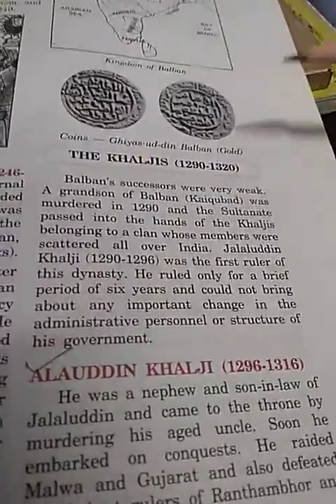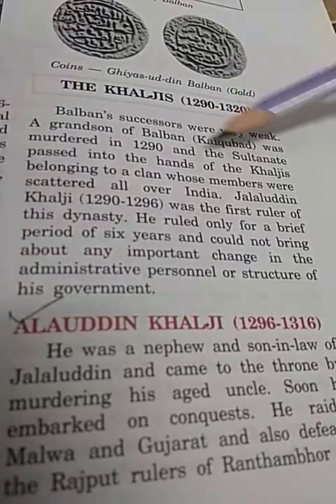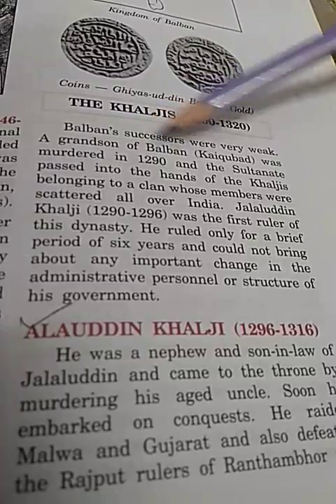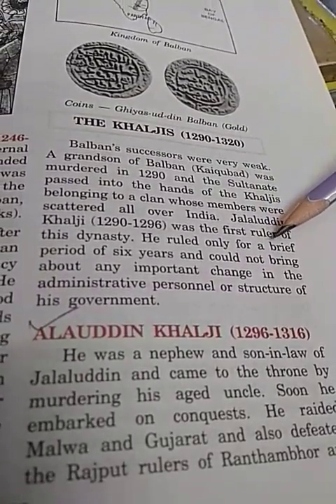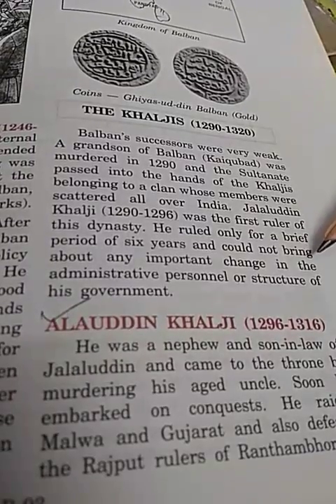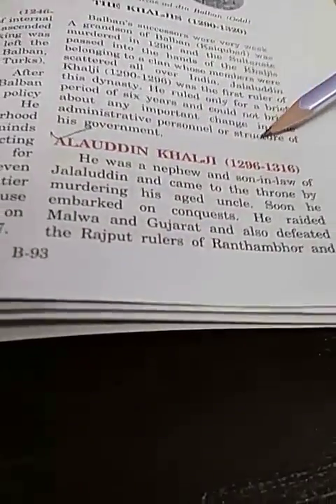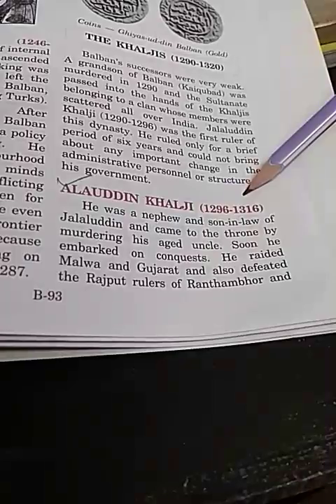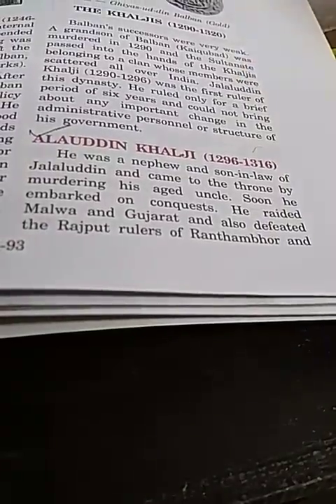The Delhi Sultanate,lesson 9, class 9th ICSE board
Qutab Minar and Alauddin Khilji